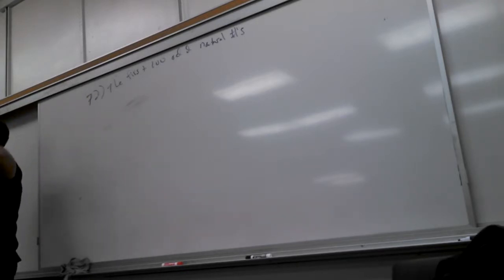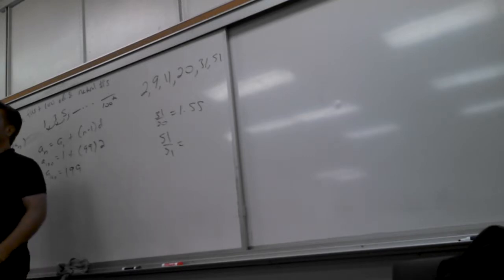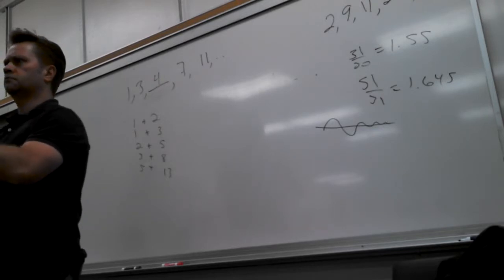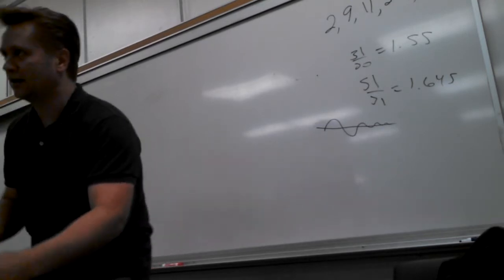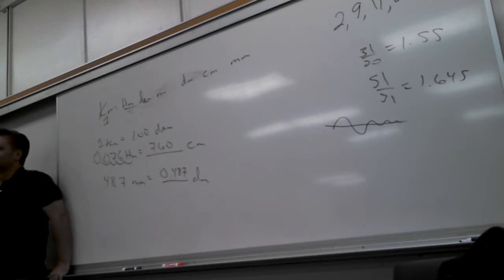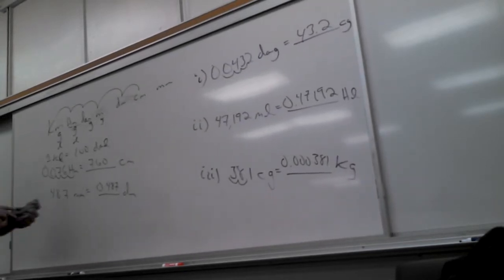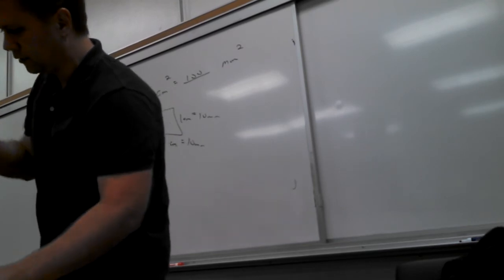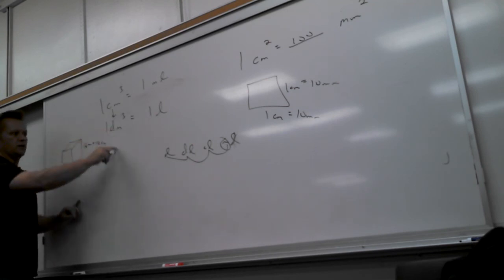Math 120, Oct 7 Lecture